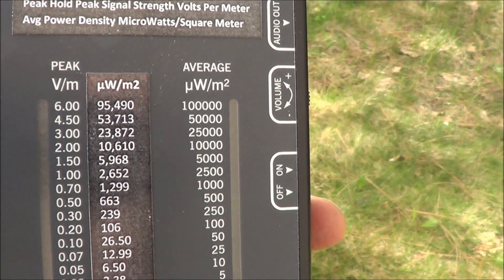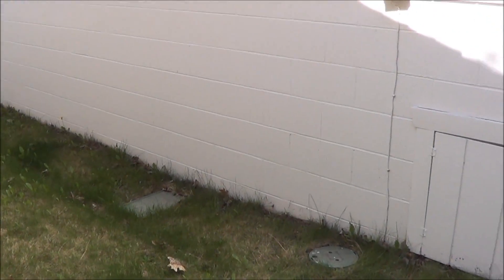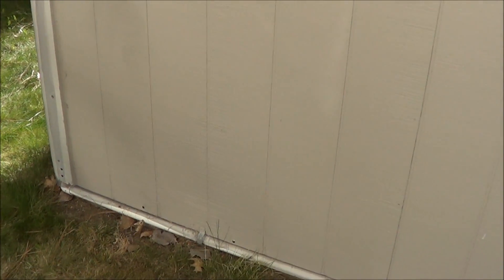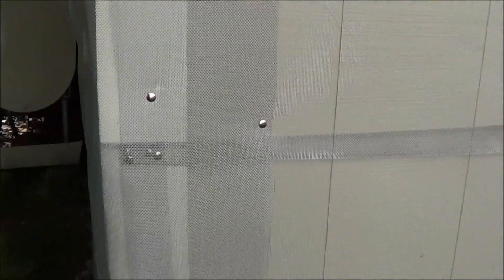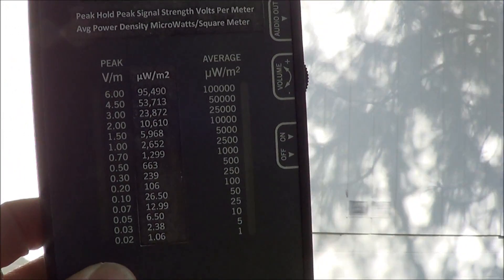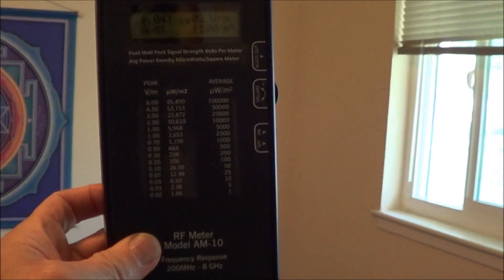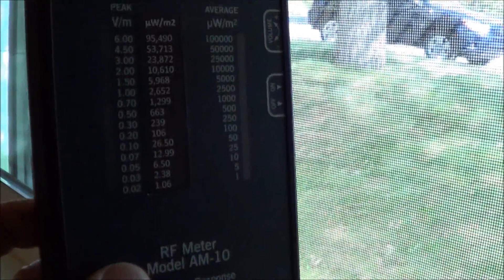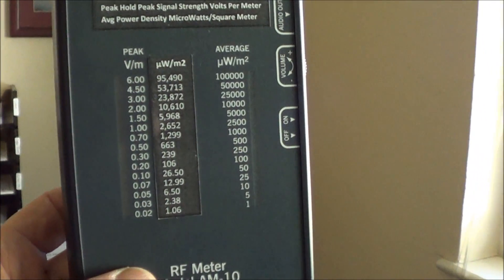WiFi Radiation Blocking and Shielding Radio Frequency Radiation with Metal Screen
Healthy, Joyful, Sustainable Living Ebay Store:

Here is a simple, do-it-yourself fix for blocking/shielding radio frequency radiation from WiFi, cordless phones and cell towers. And this little trick almost got me evicted from the apartment I was living in because the owner was not happy with what I did. That is why I only use the Swiss Shield RF Shielding Fabric on the inside now!

However, simply by using metal (aluminum) screen from the hardware store you can block large amounts of RF from coming into your home or apartment. This little trick also works better when the aluminum screen is grounded as shown in the video.